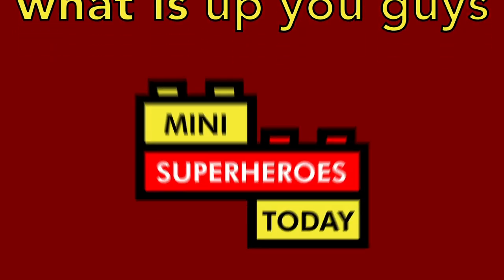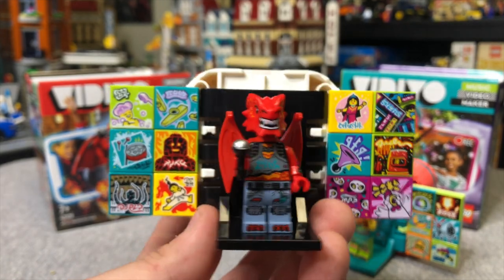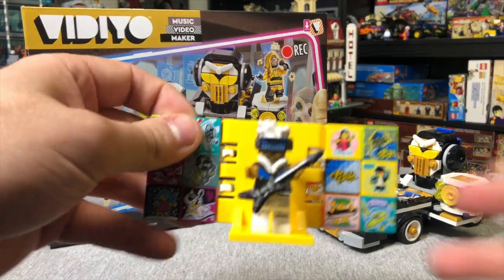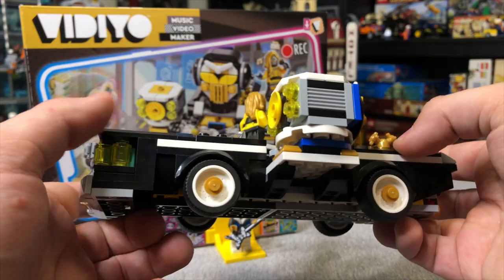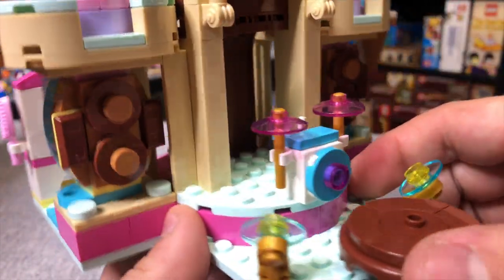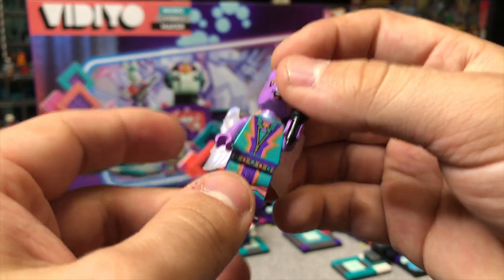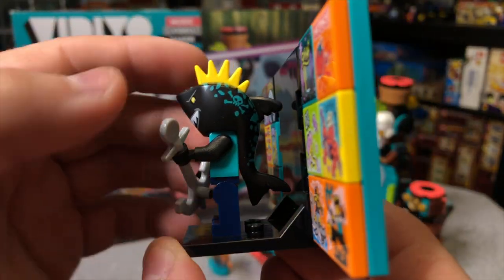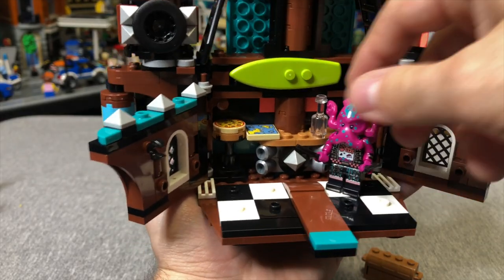EARLY REVIEW: EVERY LEGO VIDIYO "Season 2" Set! - Are These Worth HIGH Prices!?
And in today's video, I'll be showing you an early review of the LEGO VIDIYO Season 2 sets 43115 The Boombox, 43114 Punk Pirate Ship, 43113 K-Pawp Concert, 43112 Robo Hip Hop Car, 43110 Folk Fairy Beat Box, 43111 Candy Castle Stage,  and  43109 Metal Dragon BeatBox!!